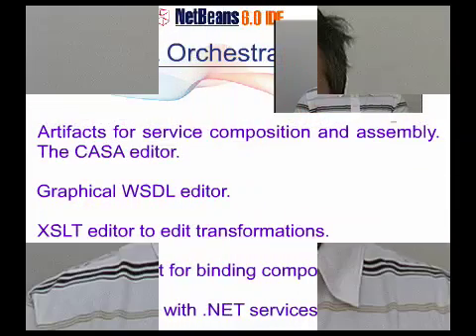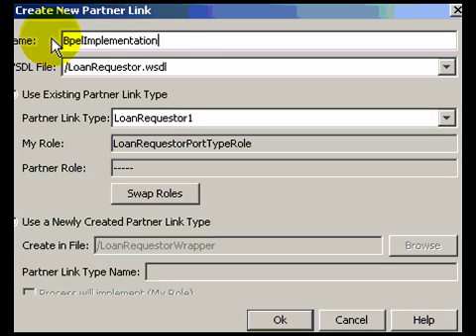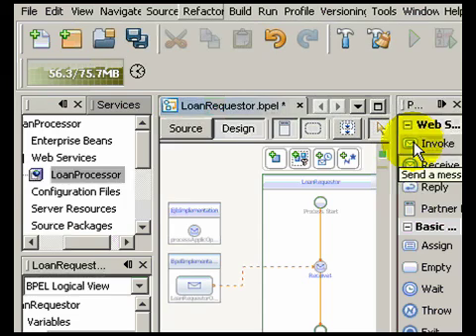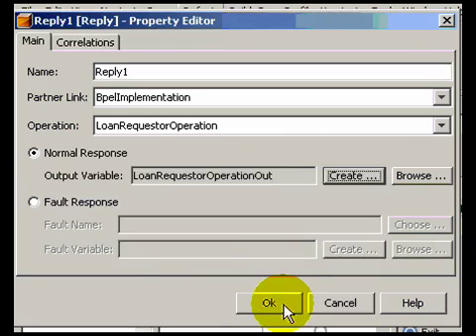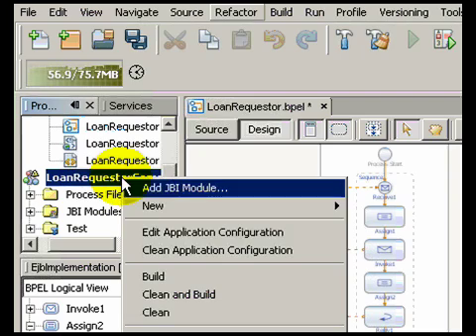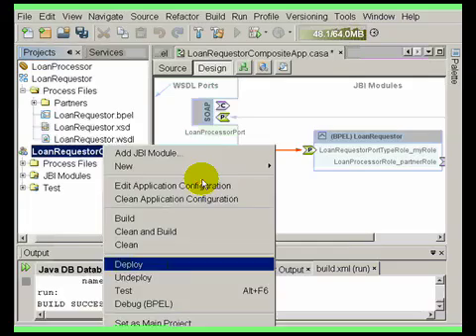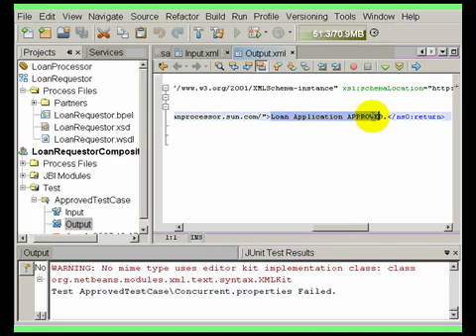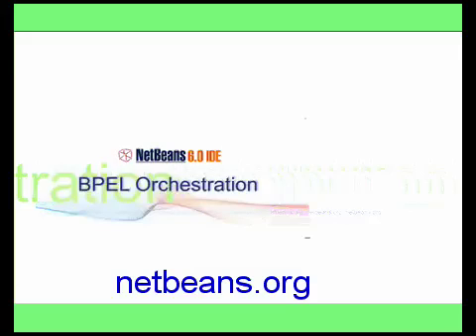NetBeans SOA Tools, Composite Application, CASA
Learn how to create, deploy, and test BPEL and composite application. Specifically, you will learn how to create a BPEL process,add partnerlinks, BPEL activities, create, edit and deploy a composite application using CASA editor and, finally, create and run a test case based on the deployed application